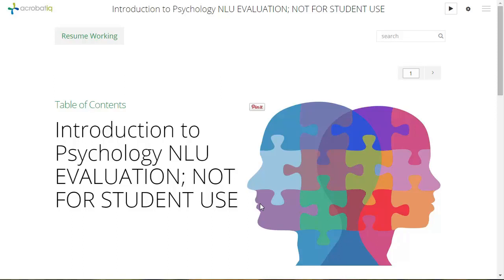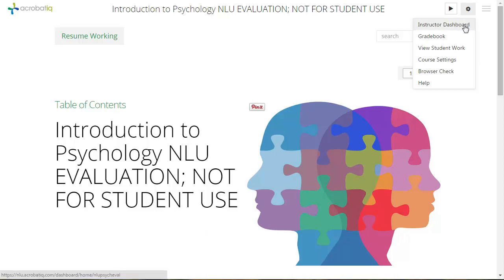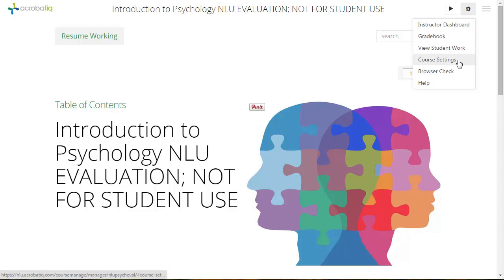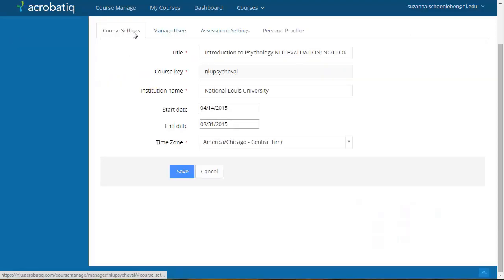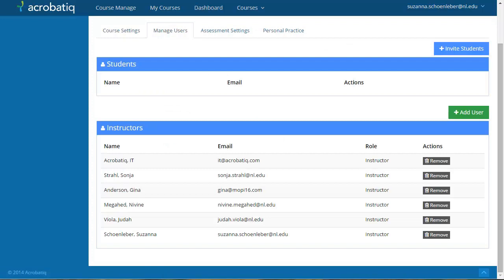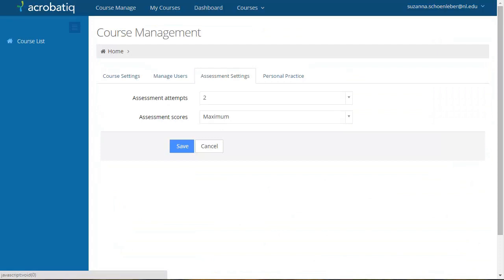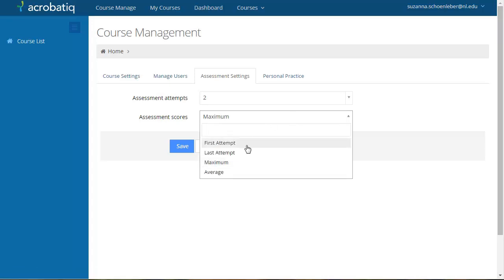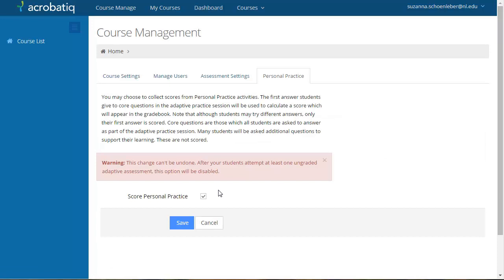Acrobatiq Setting Up Your Course